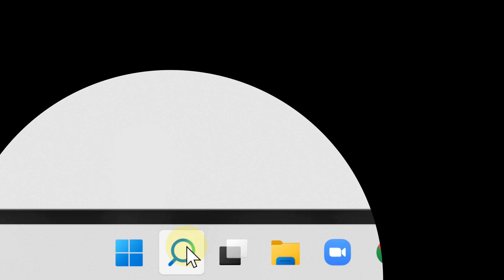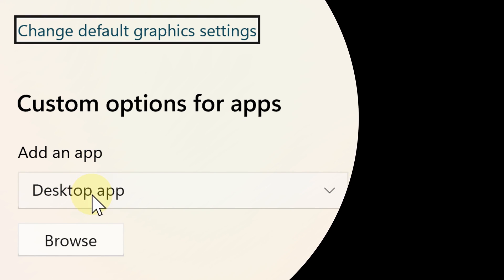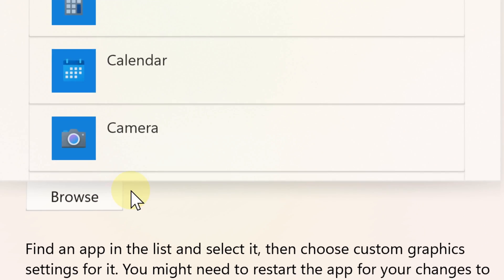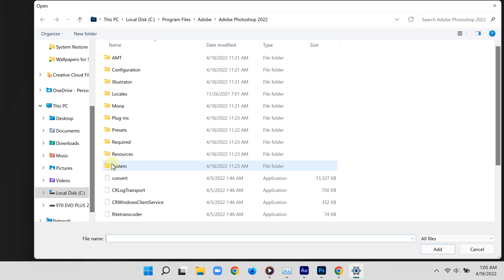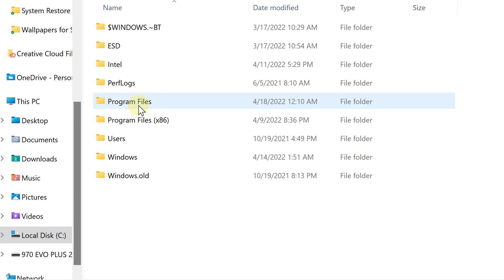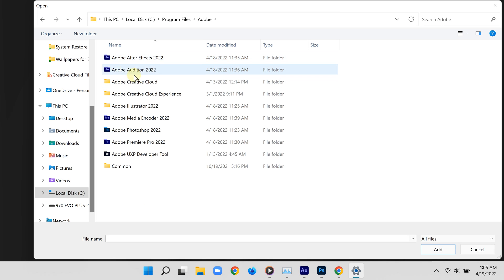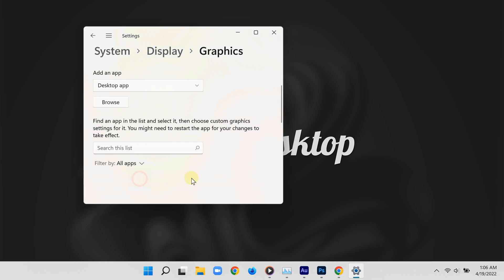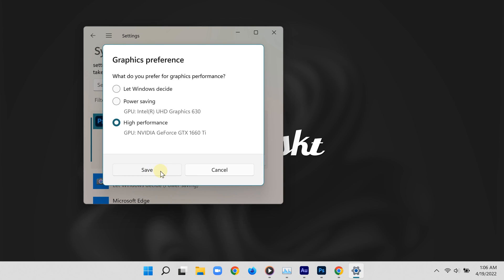How to Force Your Game or App to Use GPU on Windows 11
Learn how to select which GPU an app uses on Windows 11

By default, Windows chooses which GPU your app or game uses. But, if you really want optimize performance, you can make Windows 11 select your dedicated graphics card instead. But, keep in mind that this option is not as battery efficient.